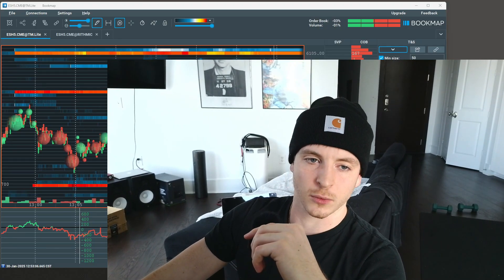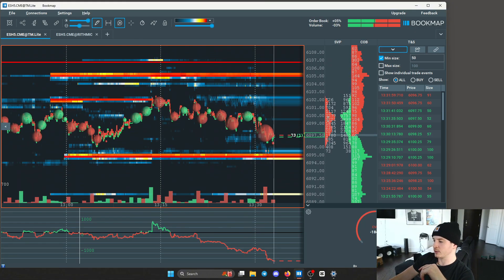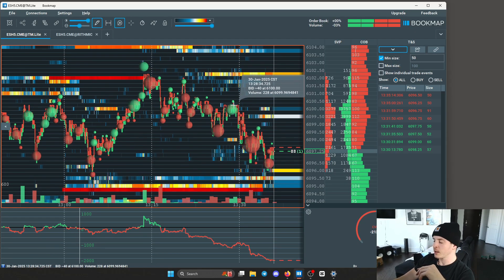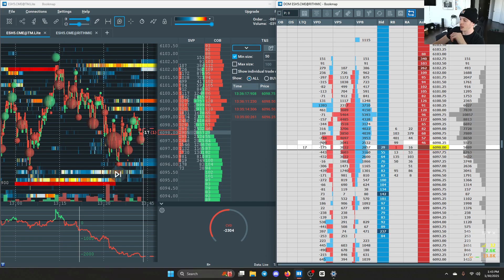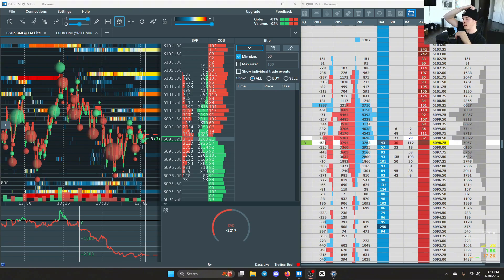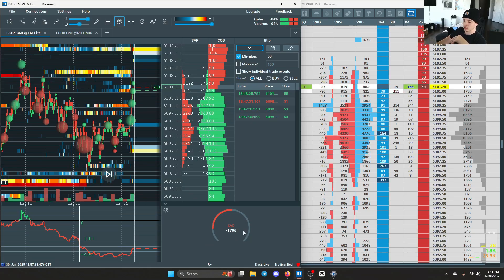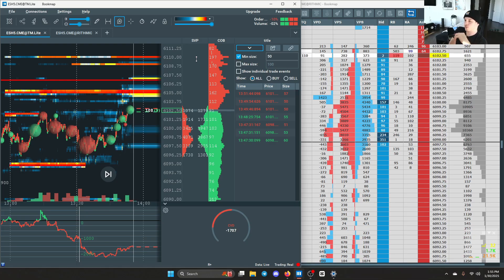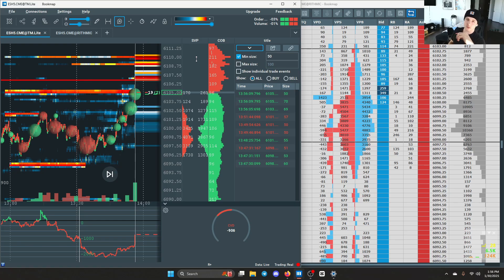BOOKMAP TUTORIAL | How to Use Bookmap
Simple walk thru of how I like to use bookmap to trade ES Futures. Bookmap is a great tool that allows you to read order flow data in a manor that is easy to understand and pleasing to the eye. This is the only took I have used for the last year and most likely will be a tool I use indefinitely.

For trade examples go look on my channel I always walk thru the bookmap data.

Follow me on X for exclusive orderflow content.

Time Stamps

00:00 Intro
00:15 The Heat Map
02:25 Session Volume Profile (SVP)
03:13 Current Order Book (COB)
03:40 Time and Sales (T&S)
04:14 CVD
06:02 Depth of Market (DOM)
07:13 Volume Profile Delta (VPD)
09:00 Bookmap is Customizable
09:48 My Bookmap Settings
10:44 How to Use Bookmap